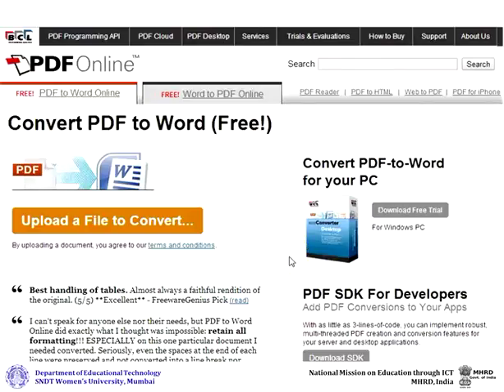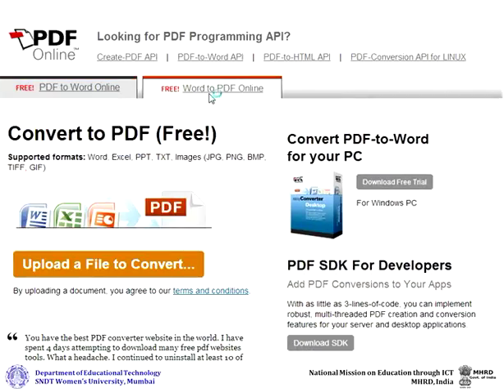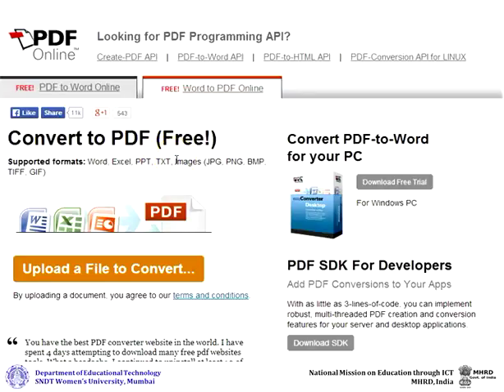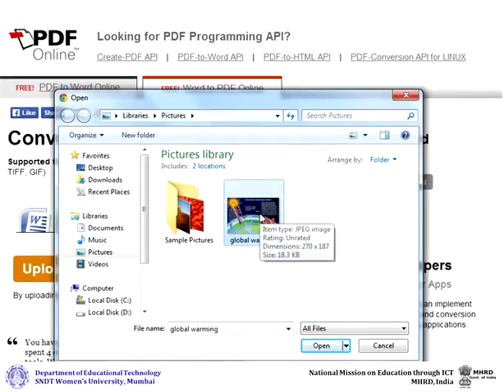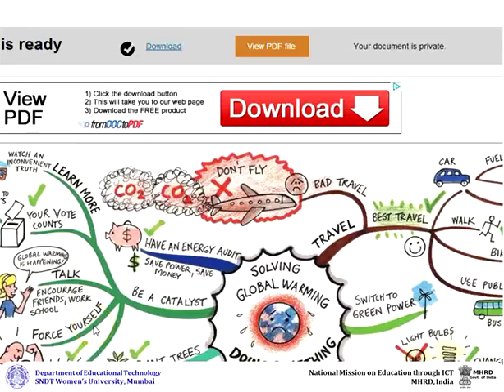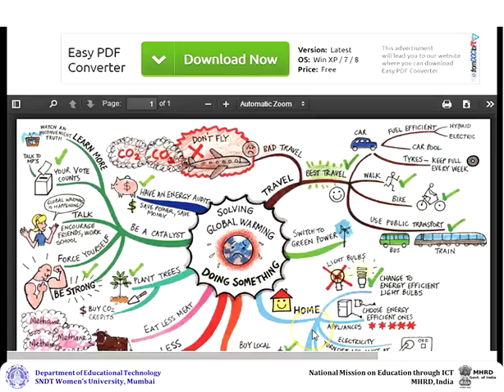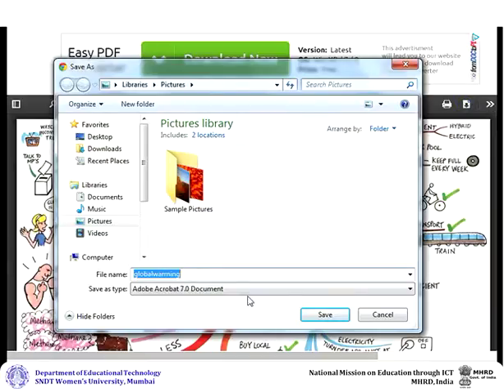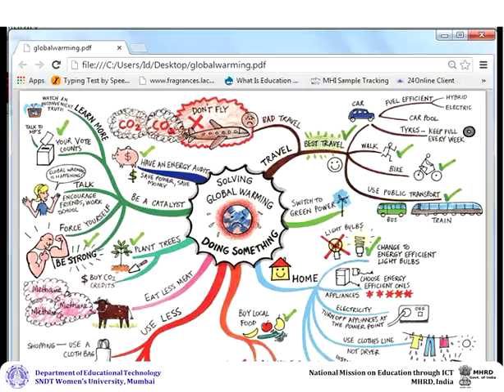3 pdfonline image to pdf